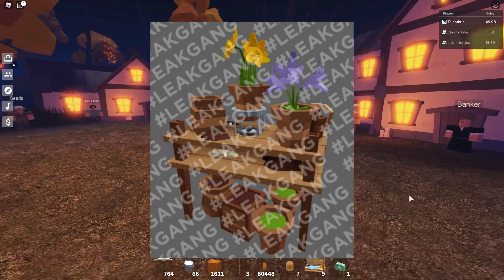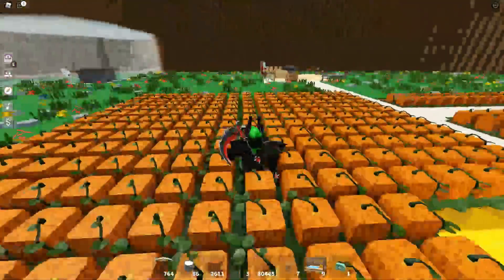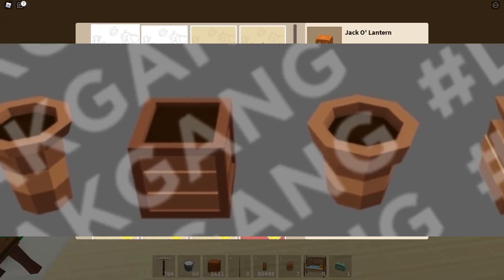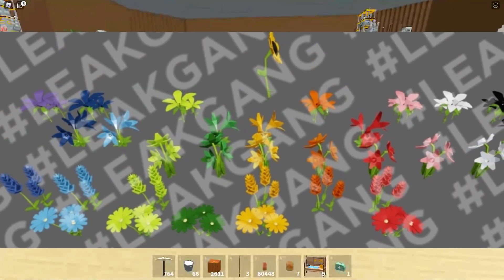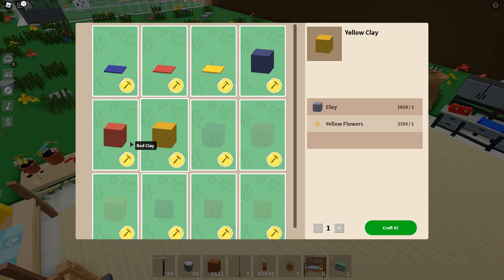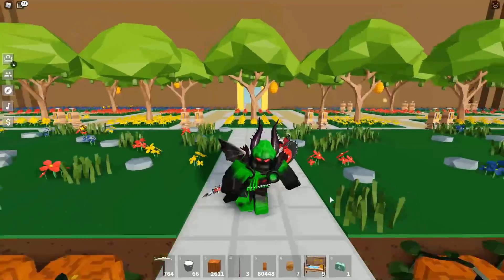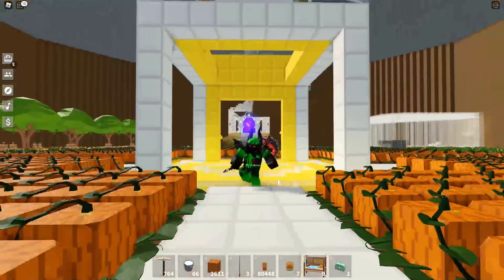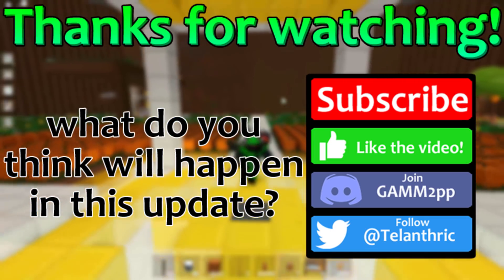🌴 Roblox Islands FLOWERS UPDATE LEAKS | NEW Flower Colors, Flower Pot Station, & MORE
I show the NEW roblox Islands leaks for the upcoming update involving flowers!

Roblox Skyblock Series EP 1 - EP 26 (Showing How to Build Things / Challenges in Roblox Islands)

Comment how you think these leaks will work in roblox Islands / Skyblox / Skyblock!

Roblox Merch!

Roblox Islands just had the witches update! They added a new witch mob, spider mob, and skeleton mob that you can fight! The best thing to fight them with is the rageblade (in my opinion). They added new crops which are the pumpkin crop that you can get by planting pumpkin seeds! When you defeat the witch you get the best item in this update, the witches trophy, which you can place as a witch statue! There is also a new halloween / fall themed map which is very nice! You can get candy (lollipop, orange candy, and chocolate bar) by defeating the mobs that the witches spawn! There is also a new jack o' lantern decoration made with pumpkins. The last thing in this update is formula 86, which you have to use to defeat the witch. This is a halloween event than a halloween update, since the stuff will be here for a limited time. Since it is for a limited time, every item will be a new secret item once October is over. It was thought that there would be a second halloween update on October 30th, and that is still possible, and these flower things may be a part of that! If not, these leaks may be added after the Halloween event.

This video is: 🌴 Roblox Islands FLOWERS UPDATE LEAKS | NEW Flower Colors, Flower Pot Station, & MORE